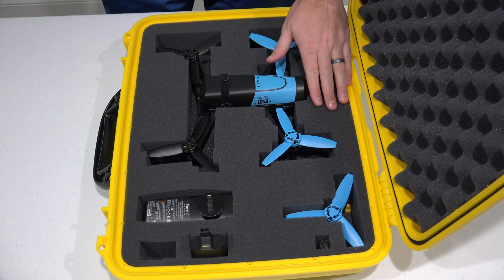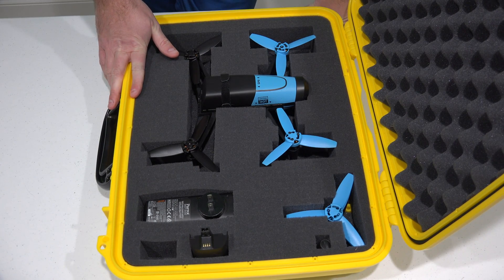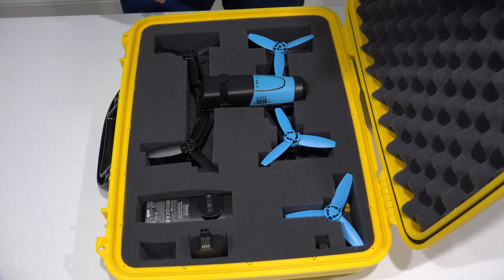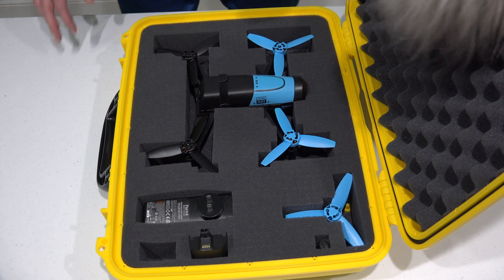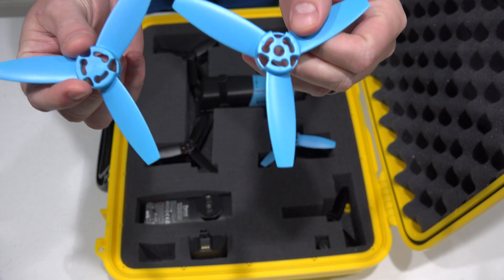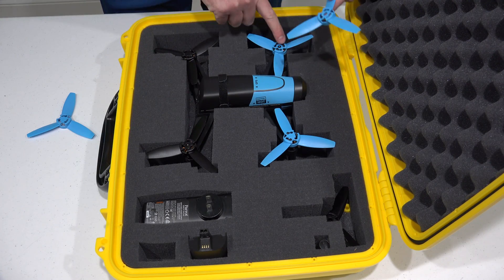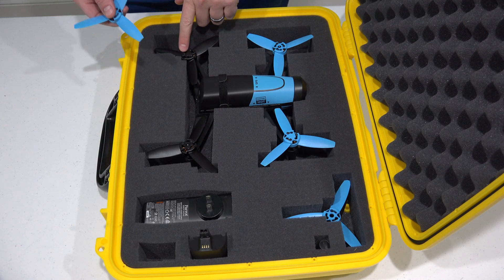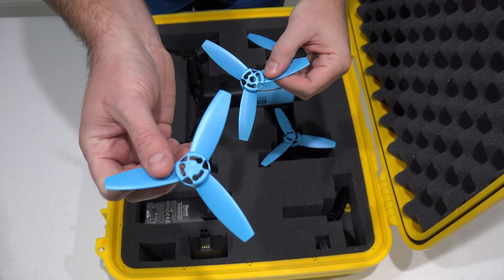Parrot Bebop Drone Propellers Explained in 4K UltraHD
The Parrot Bebop offers many advantages to other drones on the market today.  The Parrot Bebop Drone is smaller, lighter and more portable than most other drones.  This is an advantage for adventure photographers and videographers, that travel a lot and pack as light as possible.  The cost of the Parrot Bebop Drone is much less than most other drones on the market today.  The Parrot Bebop has a built-in 1080P HD camera that can also snap high-quality still photos.  The Parrot Bebop drone features first-person view("FPV") flight right out of the box, so there is no need for costly FPV add-ons.  It can be controlled by a smartphone or a tablet or via the optional Parrot Bebop Drone SkyController that boosts ranges, includes a joystick and has an input for FPV goggles.  Filmed with Parrot Bebop Drone.  Intro portion filmed with GoPro HERO4 Black camera.  Main portion filmed with Sony FDR-AX100 camcorder in 4K UltraHD.